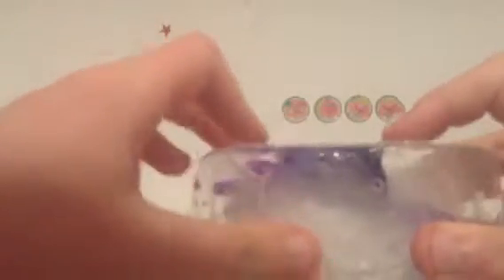Freezing nightmare moon! Smashing pony open with hammer!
In this video I smash open nightmare moon with a hammer!!!